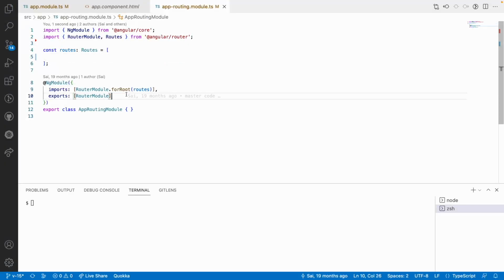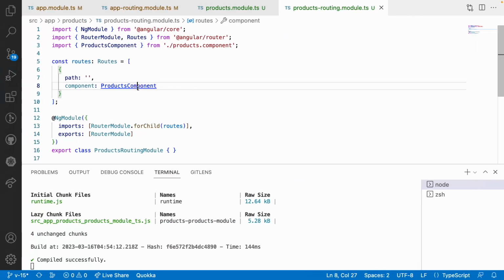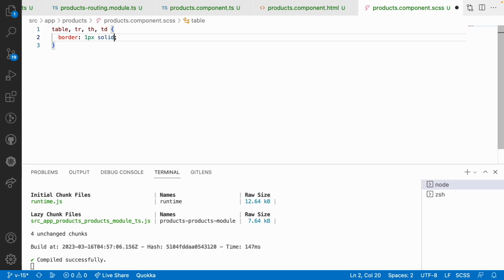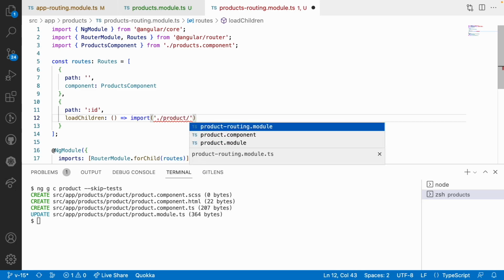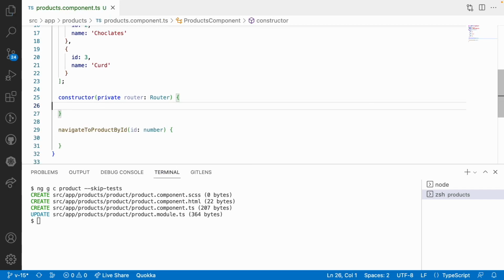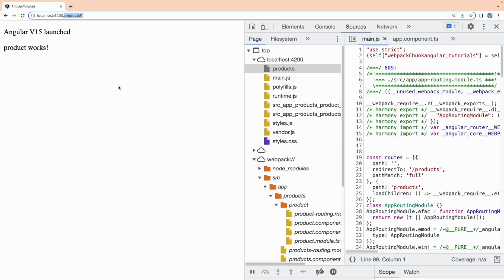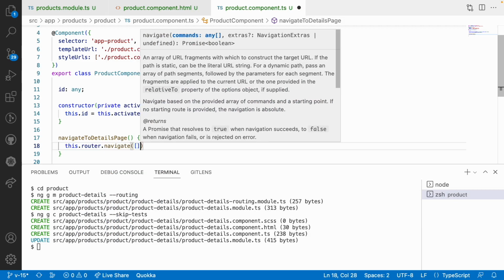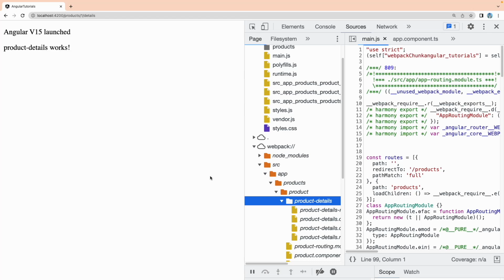Nested Routes modular approach | Lazy loading | Routing | Angular 15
1. How to use nested routes in angular 15
2. How to use nested routes in modular approach
3. How to use nested routes using lazy loading
4. Lazy loading in angular 15